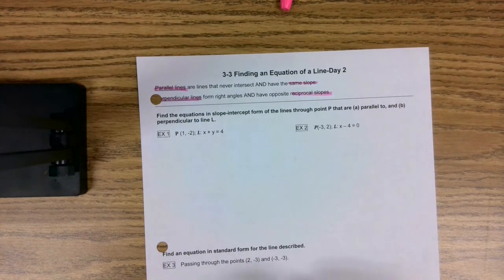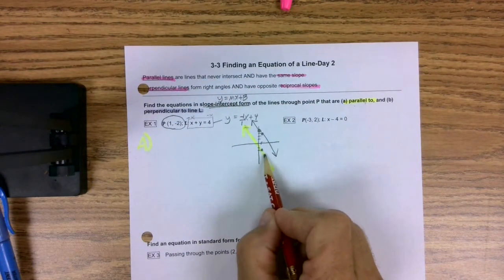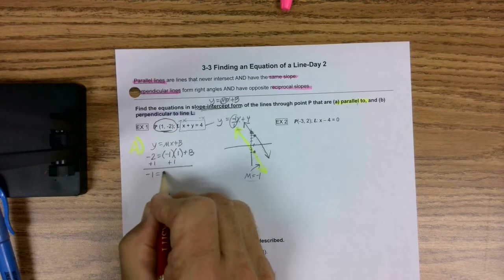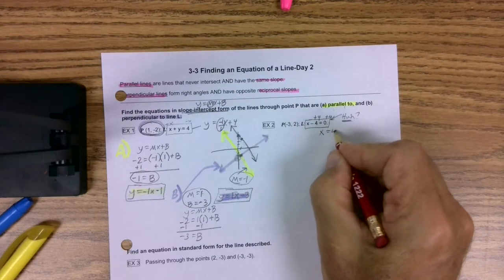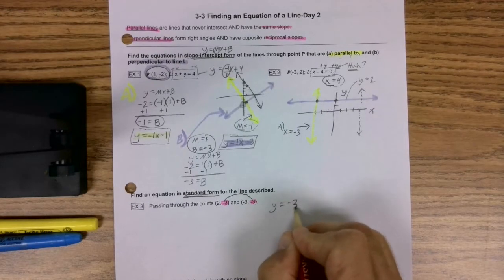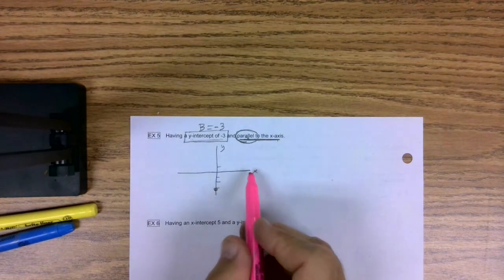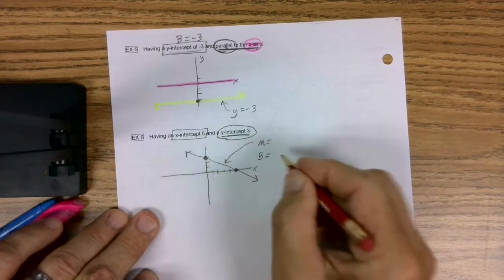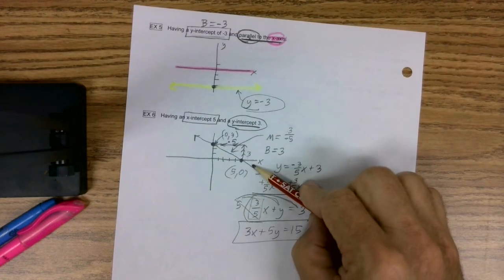Alg II 3.3 Packet Lesson day 2: Finding equations of parallel and perpendicular lines